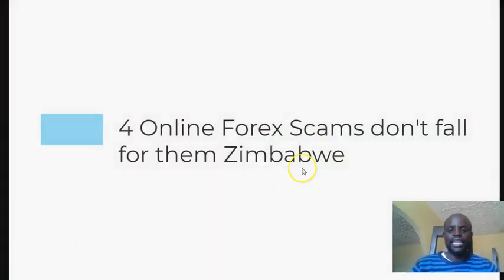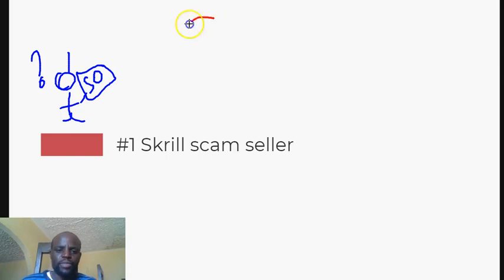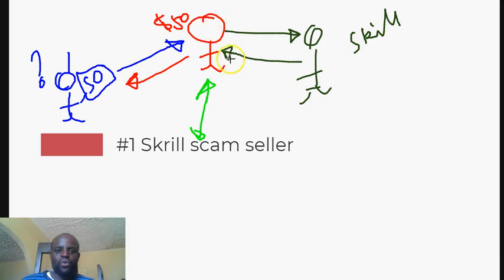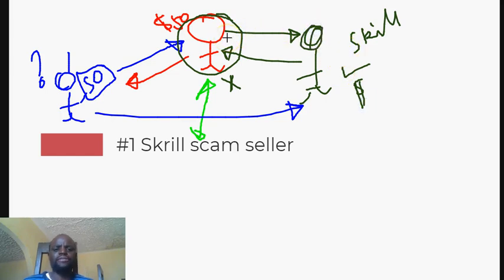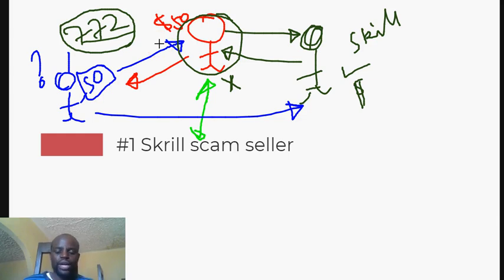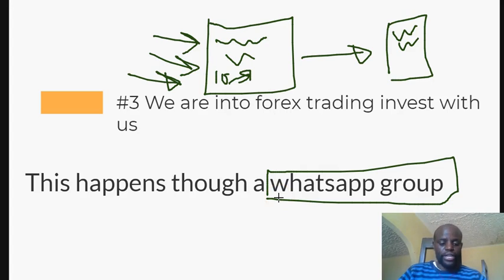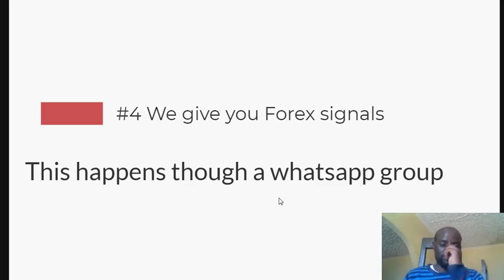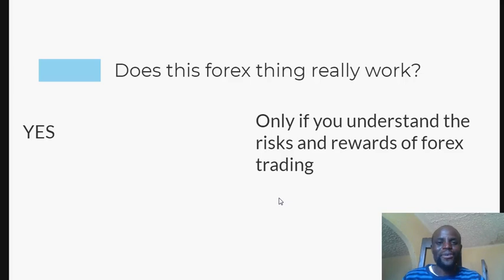4 Online Forex Scams don't fall for them Zimbabwe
This will save you time and money if you want to get involved in forex trading. Scammers are praying that you don't find this video.

If you have any questions please visit our discussion forum

Forex traders in Zimbabwe are on the rise. More and more people want to get involved in forex trading.

skrill ecocash zimbabwe.
how to deposit in skrill using ecocash,